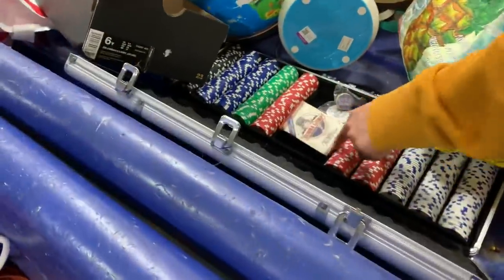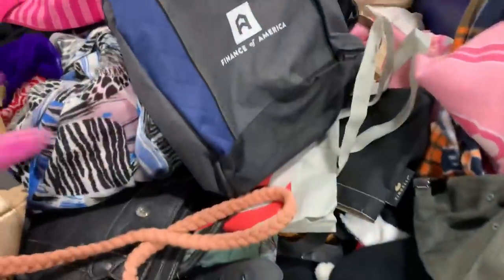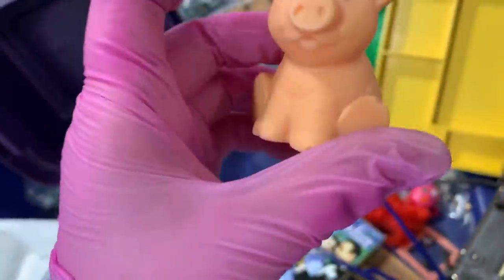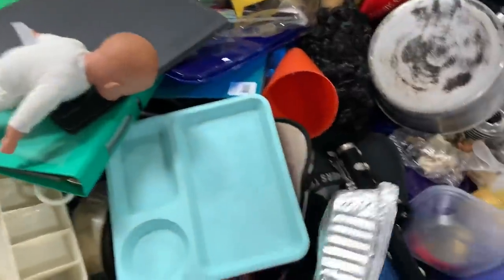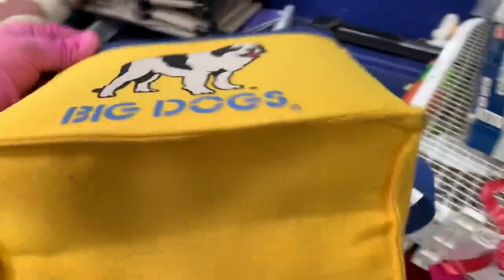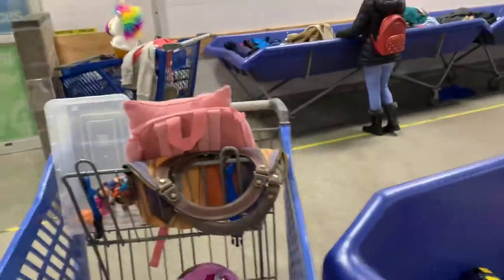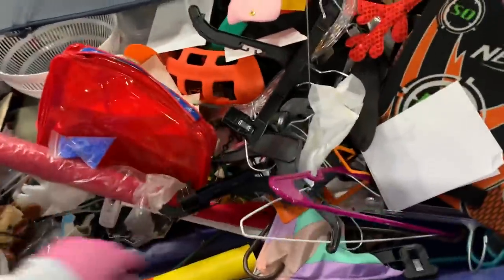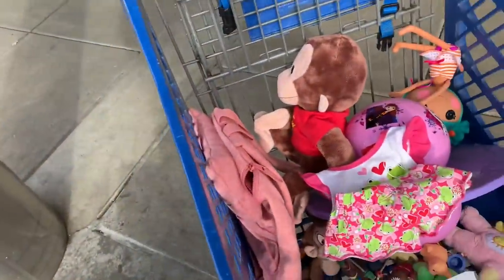I FOUND A VINTAGE COLLECTIBLE IN THIS SEA OF DONATED ITEMS! Thrift With Me at The Goodwill Outlet.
Shop with me as we look for unique items to resale on Mercari, Poshmark and Ebay at the Goodwill outlet bins.  I found another Corky Pig!  So cool when you can find a collectible piece in this enormous pile of donated items.